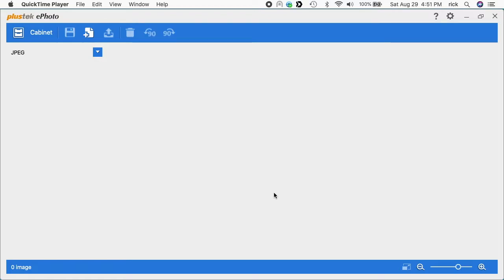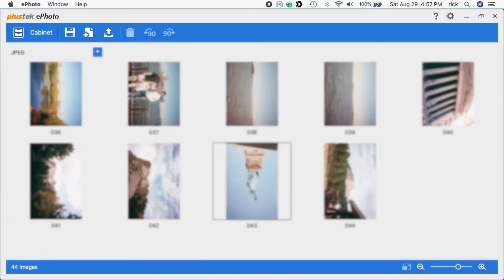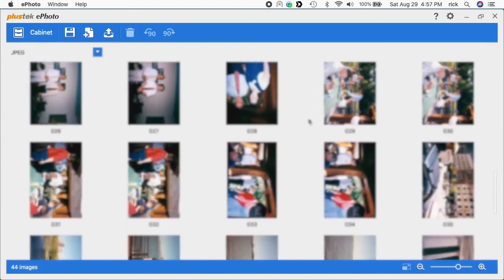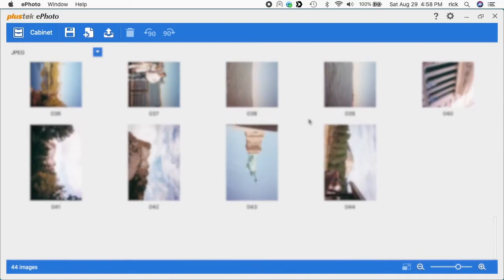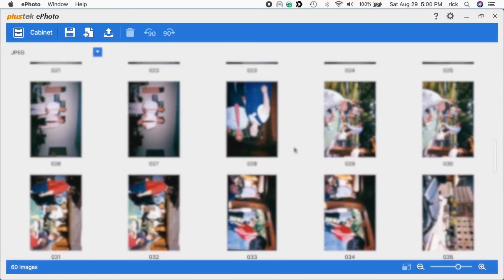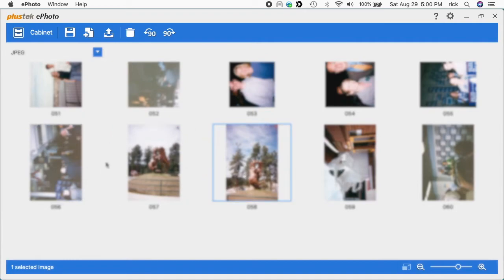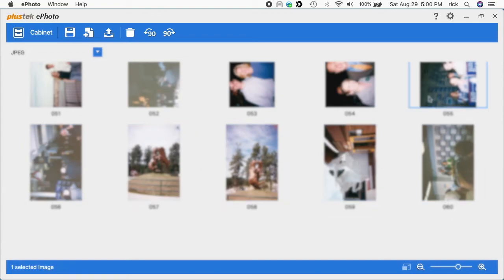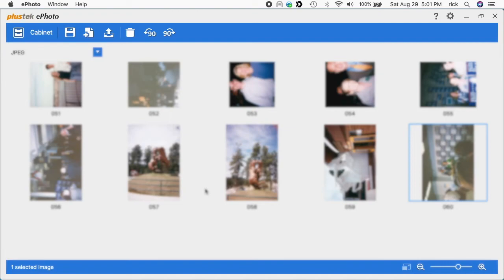Plustek ePhoto Z300 Photo Scanner Issues Resolved with Software Update